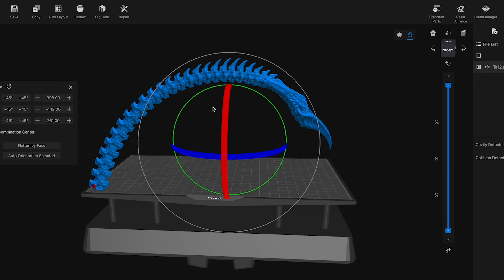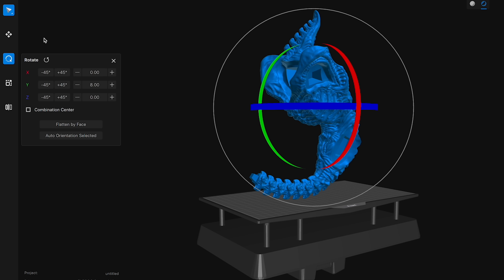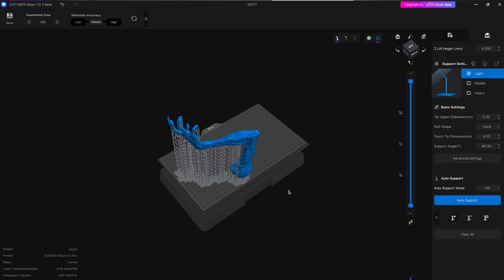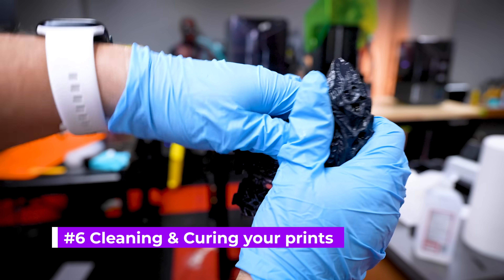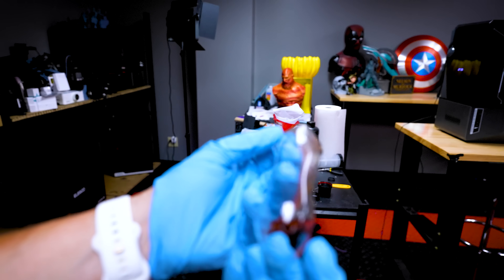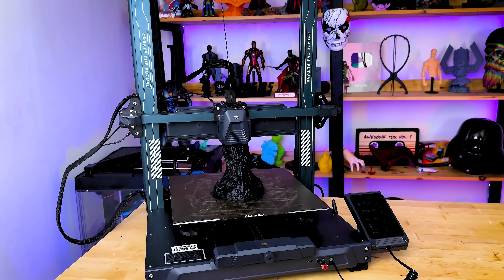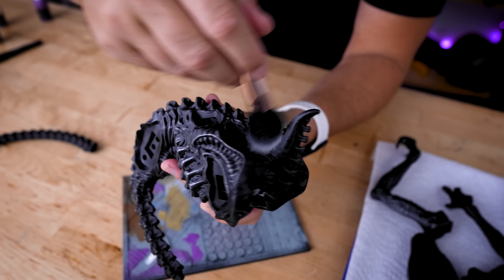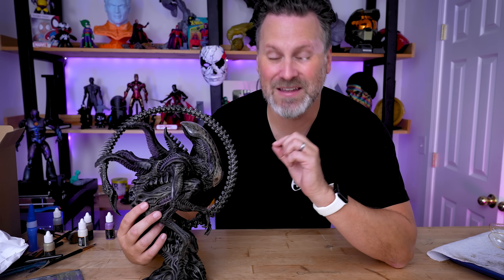My Simple Resin 3D Printing Process - From A to Z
Let me walk you through my process of how I 3D Print with Resin!

Elegoo Big Fall Amazon Sale ➜